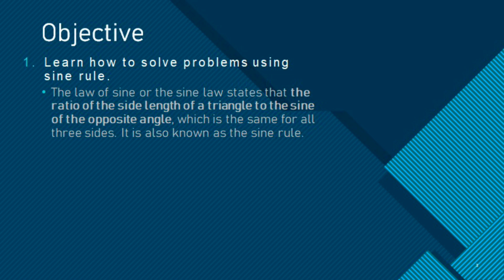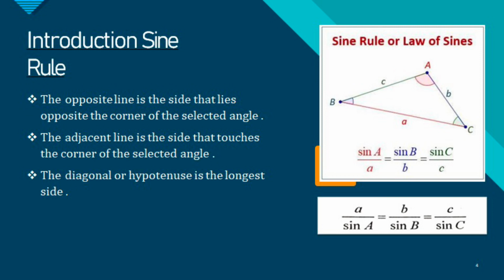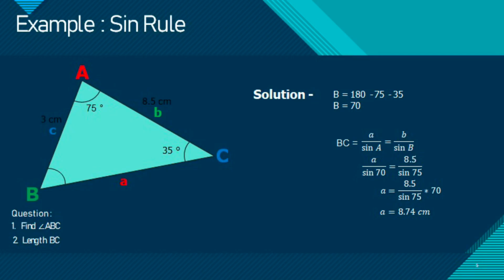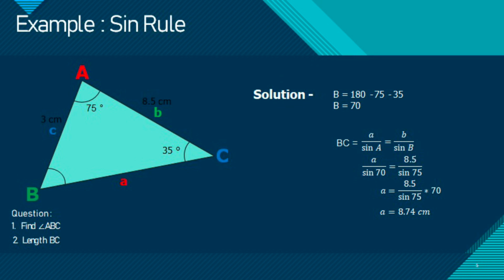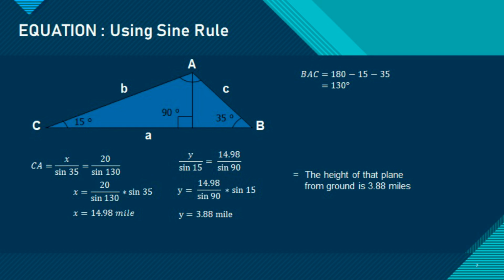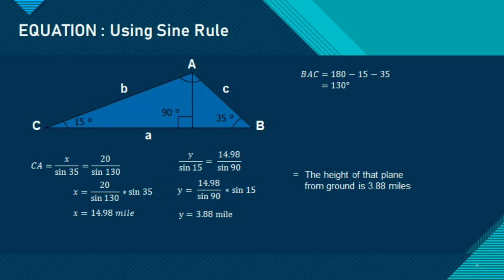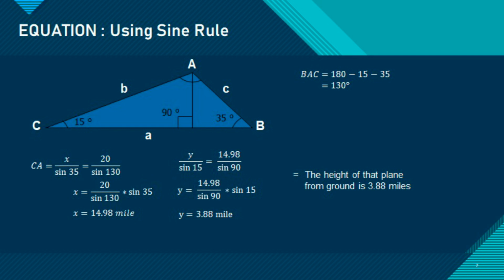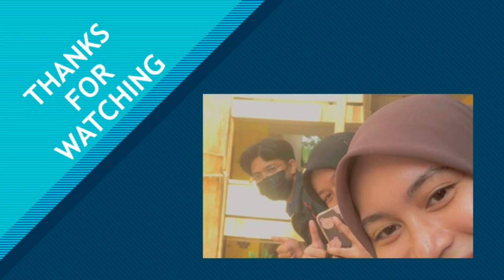TRIGONOMETRI (from group 7 DTK1B politeknik sultan haji ahmad shah)